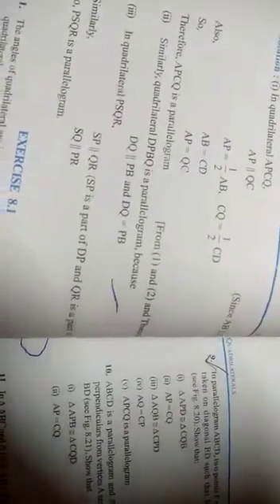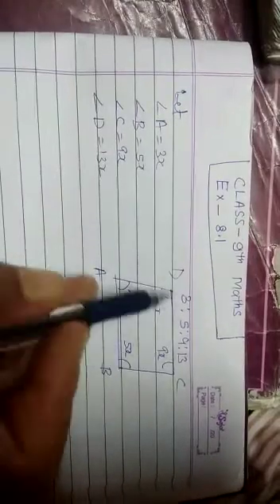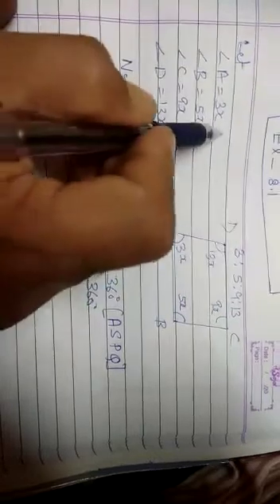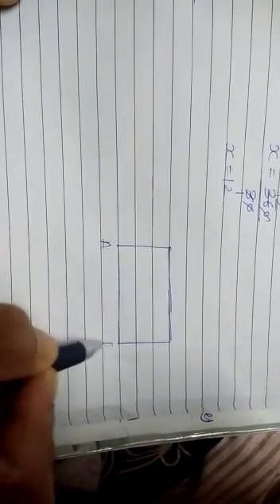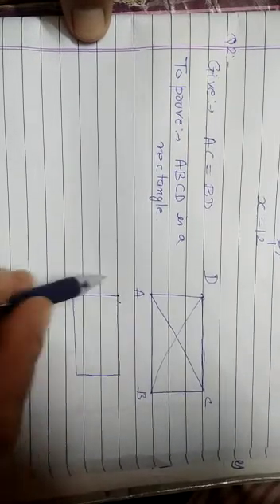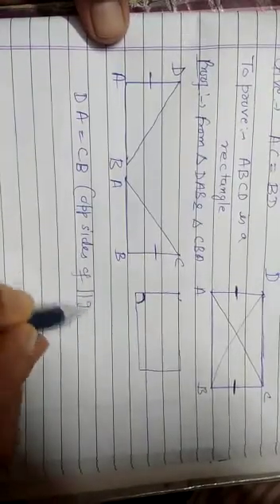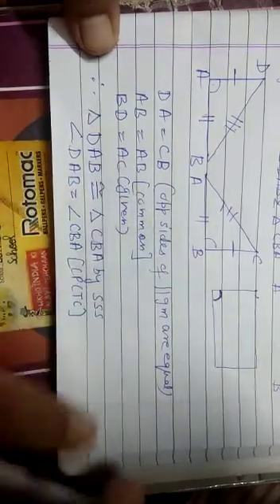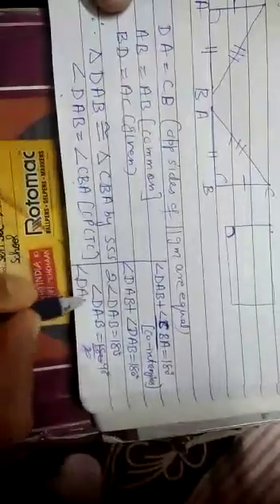9maths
Video from inayacommunication